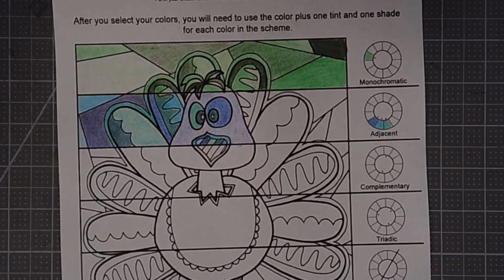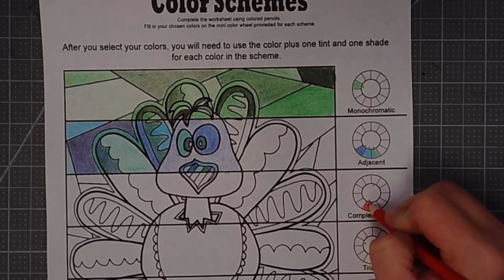Color Scheme Handout